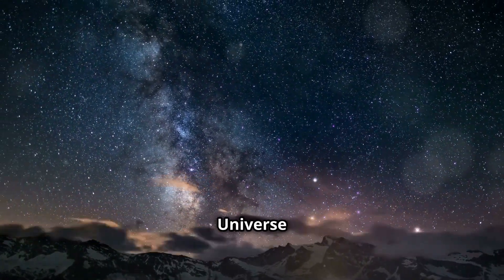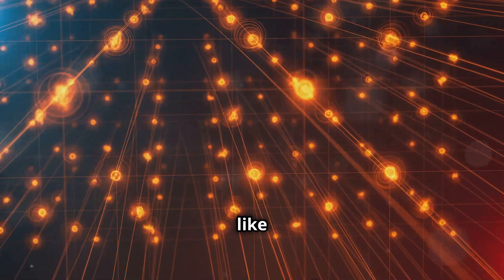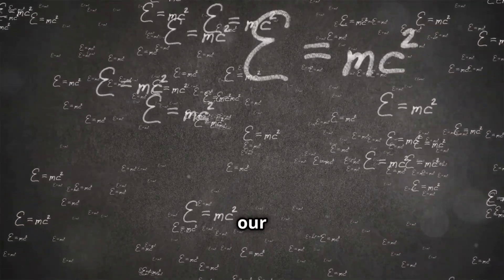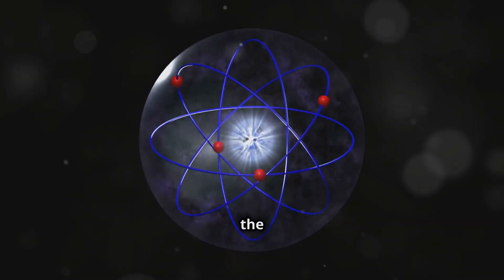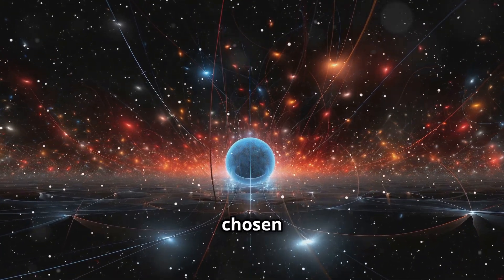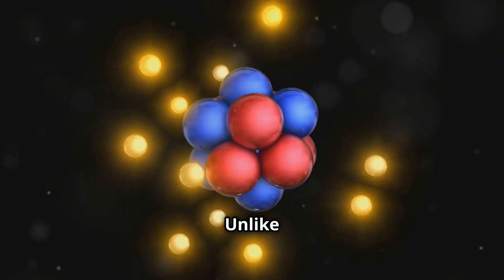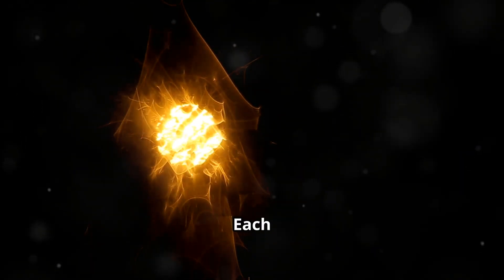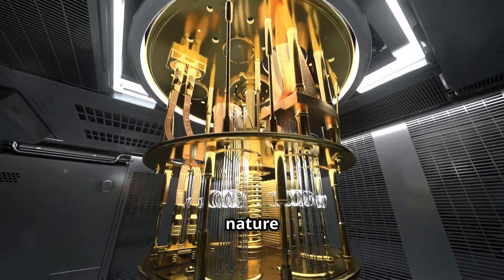Quantum Physics: Elementary Particles in Quantum mechanics.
Explore the Universe's fascinating composition and dive deep into the fundamental building blocks of matter! 🌌 This video will take you on a journey through elementary particles, the quantum realm, and the essentials of quantum mechanics. Discover how Heisenberg's uncertainty principle and the roles of fermions and bosons shape the Standard Model of particle physics.

Learn about quarks and leptons, the tiny yet powerful particles that form the very fabric of our reality. From the Pauli exclusion principle to the strong and weak forces, understand the incredible science that governs our Universe.

Join us for an enlightening adventure into the microscopic world that makes up stars, planets, and life itself.
See Less

OUTLINE:
00:00:00
The Building Blocks of the Universe

00:01:11
Diving into the Quantum Realm

00:04:44
The Matter Particles

00:05:55
The Tiny Building Blocks of Matter

00:08:13
The Other Half of Matter